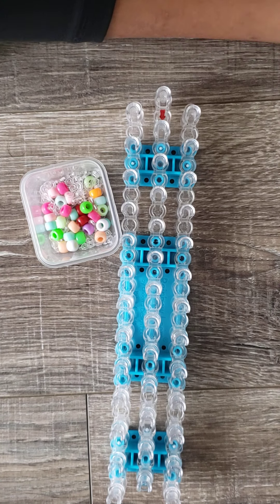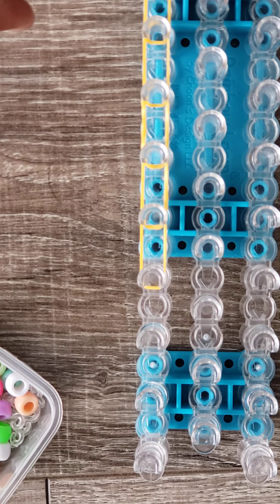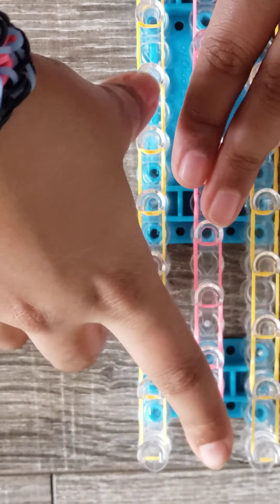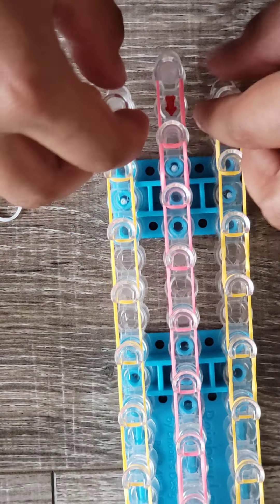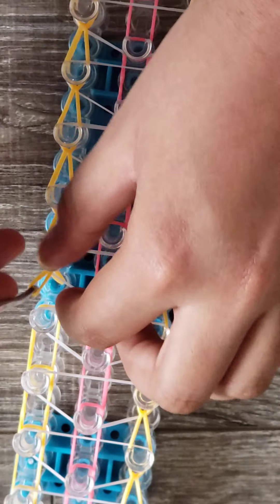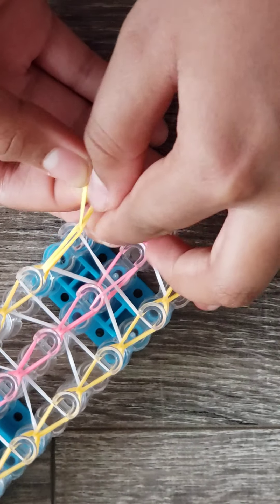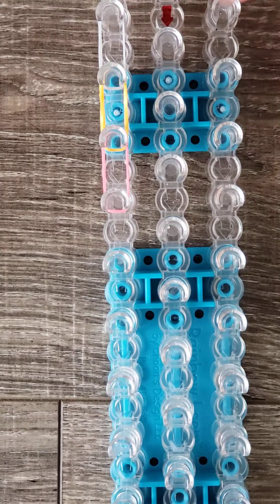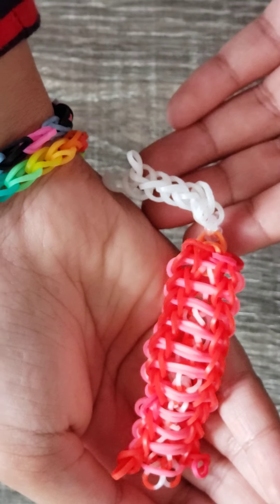How to make the waterfall bracelet.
Very easy to make and you need a loom.